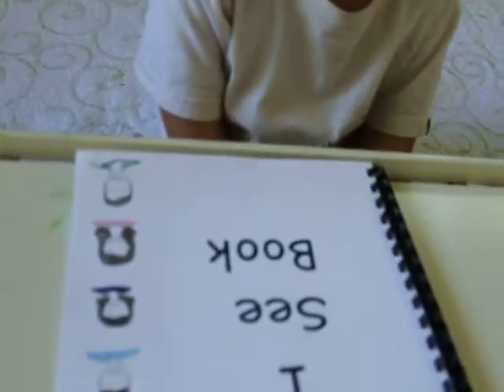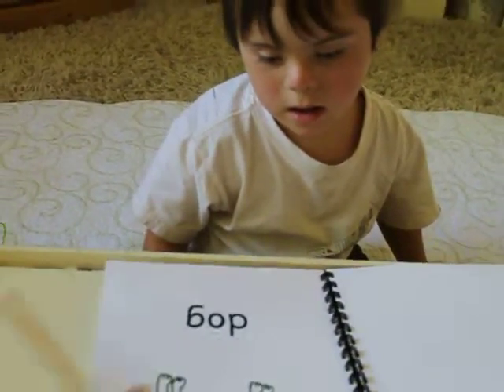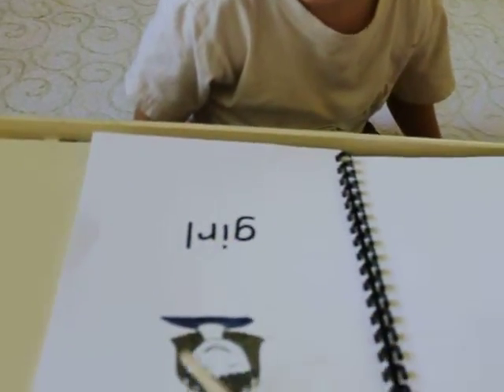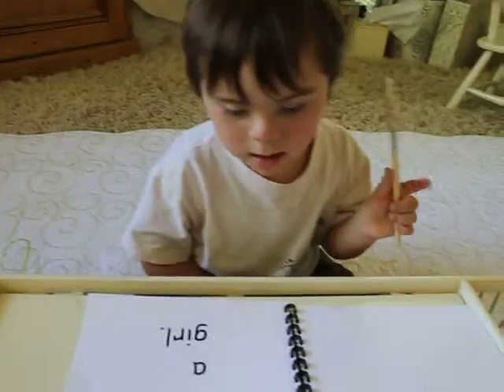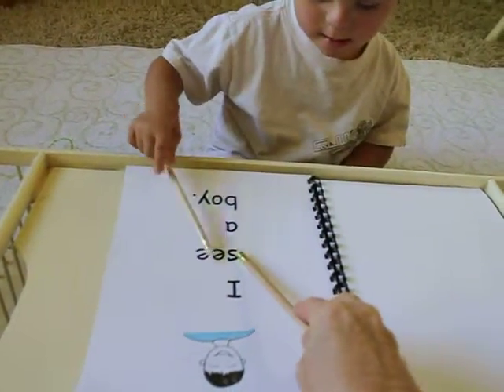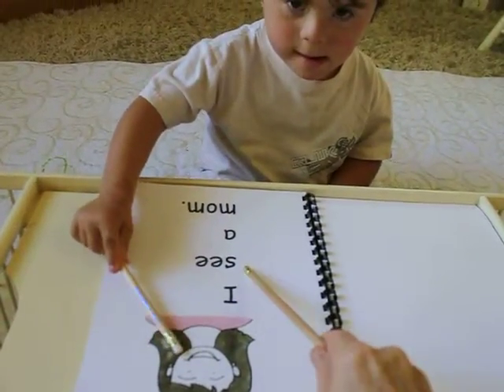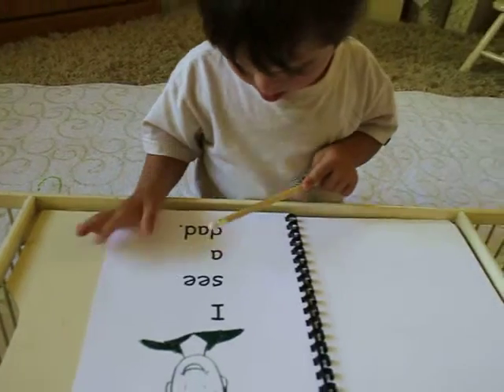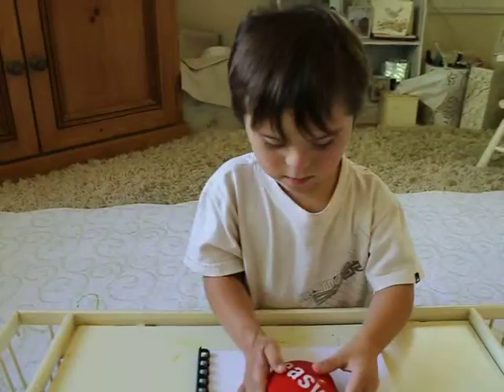Julian , The I See Book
Julian is learning to read. The book this month is The I See Book. (This book is the very first in the series and the sentences are show vertically so the child focuses in on each word, the other books have sentences shown the typical way.)